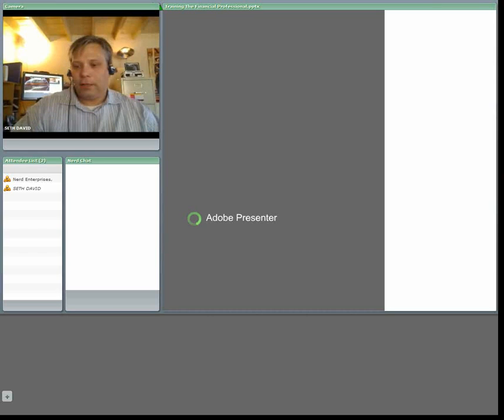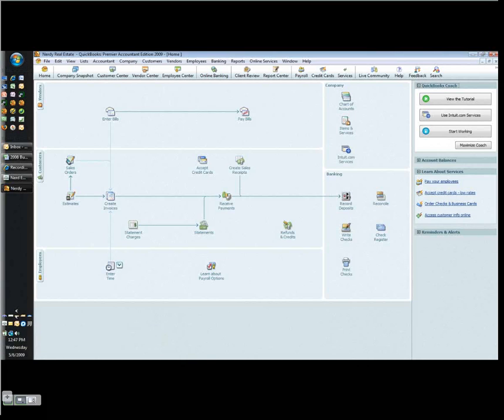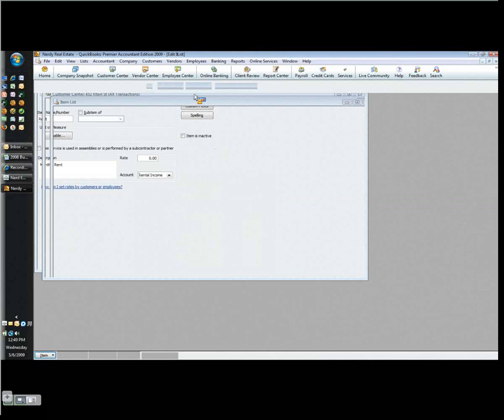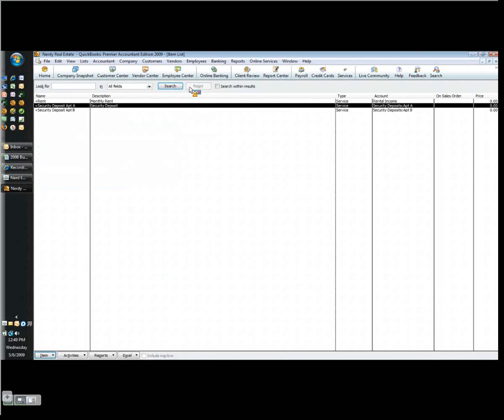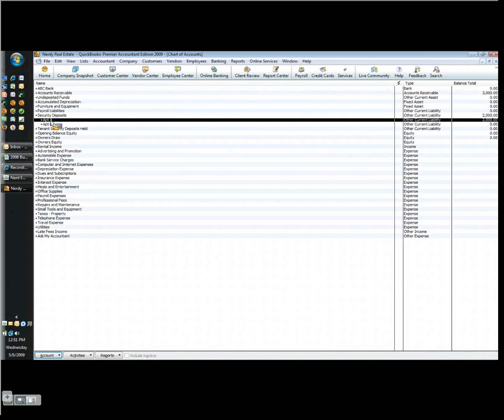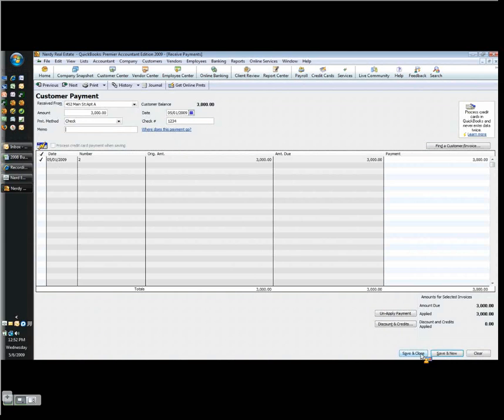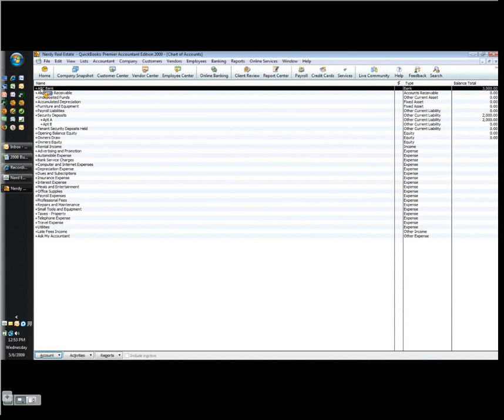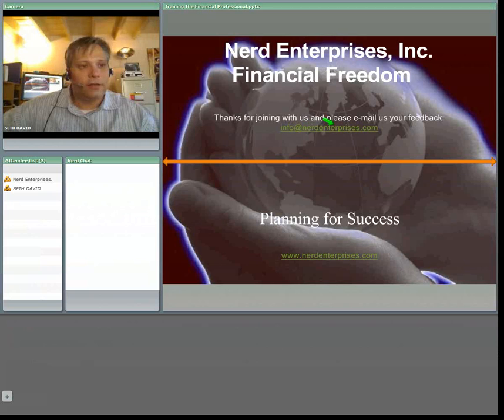QuickBooks for Real Estate Rental Properties - How to account for the security deposit